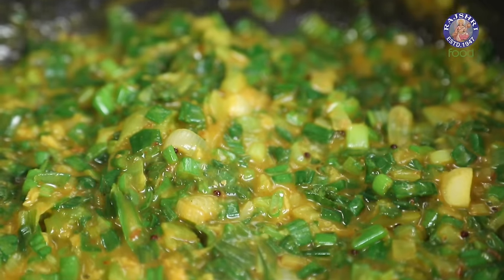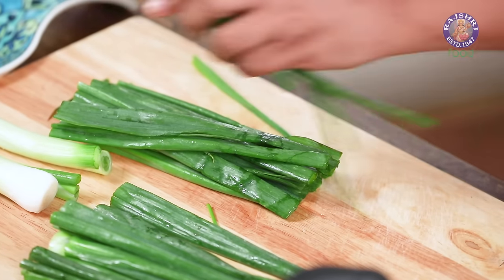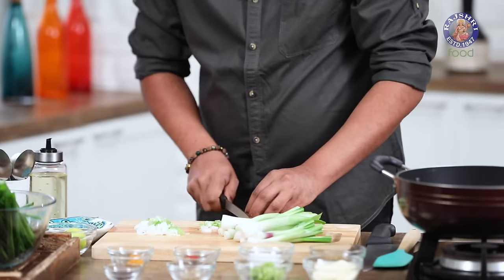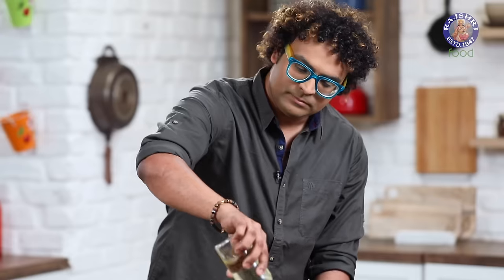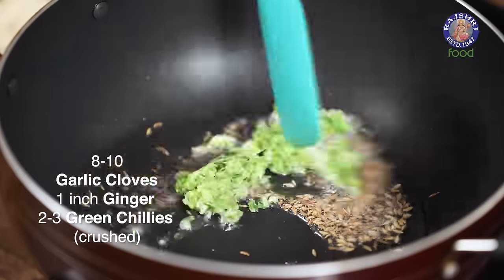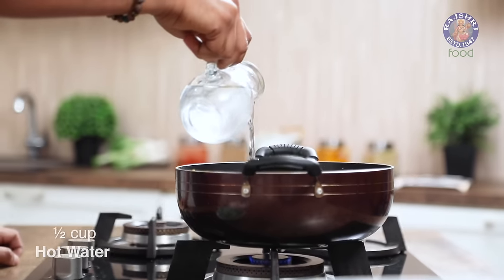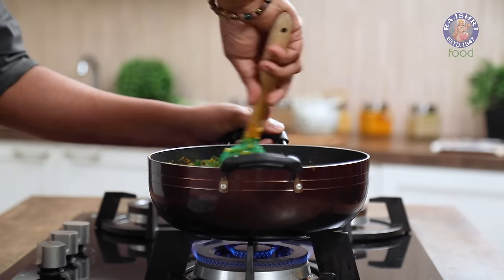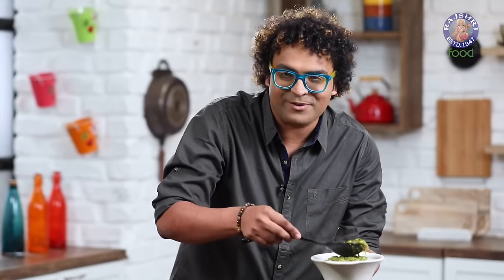Spring Onion Sabzi Recipe | Hare Pyaz Ki Sabzi with Besan | Green Onion Curry | Sides For Chapathi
How To Make Spring Onion Sabzi | Spring Onion Curry | Kandyachya Patichi Bhaji | Green Onion Curry Recipe | Sauteed Spring Onions | Pyaj Ke Patte Ki Sabji | Green Sabzi Recipe | White Onion Recipes | Spring Greens Curry | Besan Pyaz ki Sabji | Spring Onion Recipes | Veg Sabzi Recipes | How To Cook Spring Greens in Butter | Healthy Veg Side Dish Recipe | Veg Curry Recipe For Rice | Veg Sabzi For Chapathi | Rajshri Food

Learn how to make Spring Onion Sabzi at home with our Chef Varun Inamdar

Spring Onion Sabzi Ingredients:
Introduction

How To Cut & Clean Spring Onions in Two Parts
1 cup Onions (white part) (sliced)
1 cup Onion (green part ) (chopped)

How To Make Besan Mixture For Spring Onion Sabzi
3 tbsp Oil
1/2 tsp Mustard Seeds
1/2 Cumin Seeds
8-10 Garlic Cloves, 1 inch Ginger, 2-3 Green Chillies (crushed)
3 tbsp Gram Flour
1 tbsp Coriander Seed Powder
1/2 tsp Turmeric Powder
1/2 tsp Red Chilli Powder
1/2 cup Hot Water
1 tsp Salt

To Make The Sabzi Sweet & Sour
1 tbsp Lemon Juice
2 tbsp Sugar

Important Tip

Serving Idea

About Spring Onion Dishes
Scallions (also known as spring onions or green onions) are vegetables derived from various species in the genus Allium. Scallions generally have a milder taste than most onions and their close relatives include garlic, shallot, leek, chive,[1] and Chinese onions. Although the bulbs of many Allium species are used as food, the defining characteristic of scallion species is that they lack a fully developed bulb. Instead the Allium species referred to as scallions make use of the hollow, tubular green leaves growing directly from the bulb. These leaves are used as a vegetable and can be eaten either raw or cooked. Often the leaves are chopped into other dishes and used as garnishes. In India, it is sometimes eaten raw as an appetizer. In north India, coriander, mint and onion chutney are made using uncooked scallions. It is also used as a Sabzi with Chapatis and Rotis. In south India, spring onions stir fried with coconut and shallots (known as Vengaya Thazhai Poriyal in Tamil and Ulli Thandu Upperi in Malayalam) are served as a side dish with rice. |